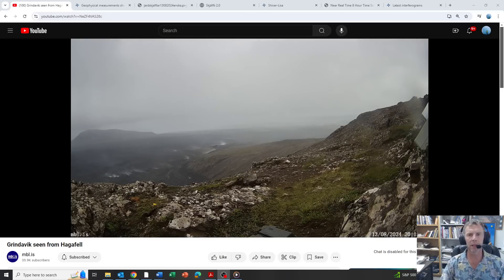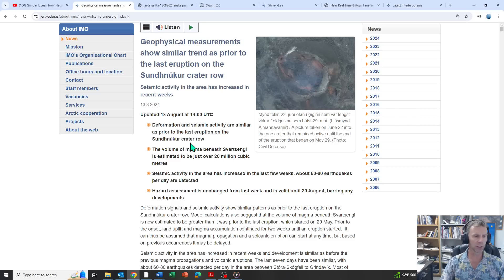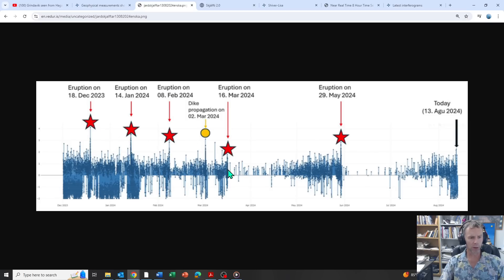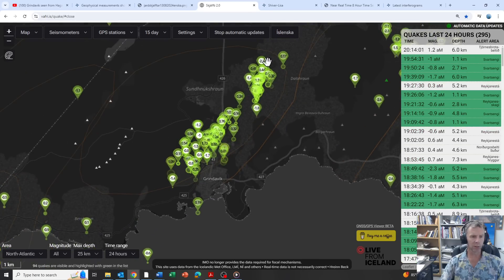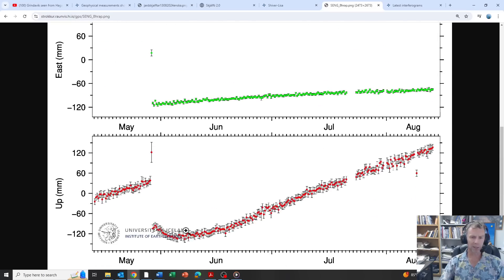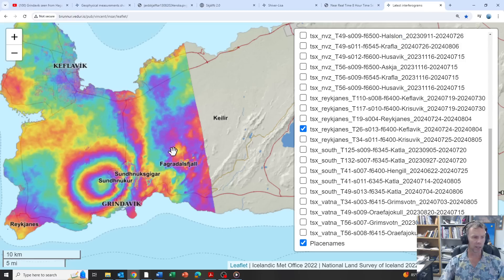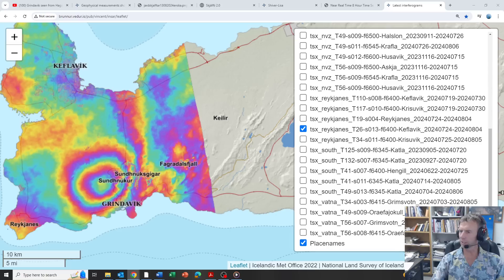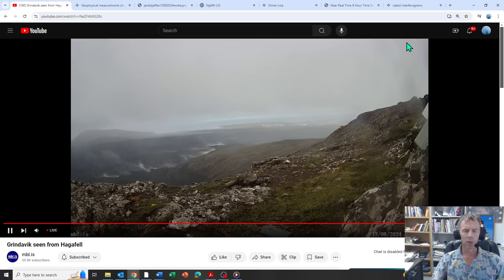Iceland: Earthquakes Continue, Magma Volume at 20 million cubic meters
Geology professor Shawn Willsey provides an update on the latest geologic developments near Grindavik, Iceland as an eruption or magma intrusion appears likely in the coming hours to days.

Or a good ol' fashioned check to:
Shawn Willsey
College of Southern Idaho
315 Falls Avenue